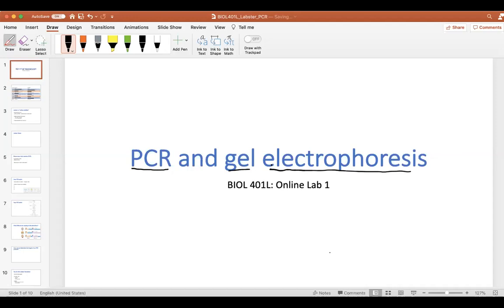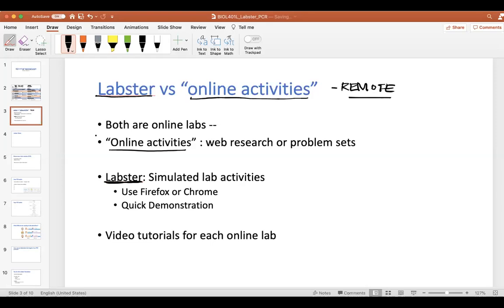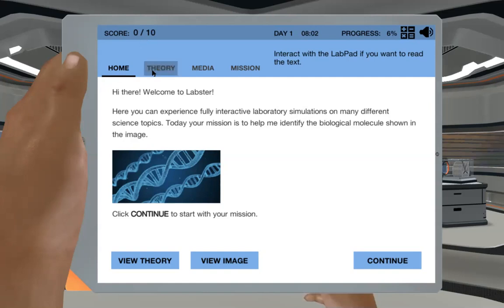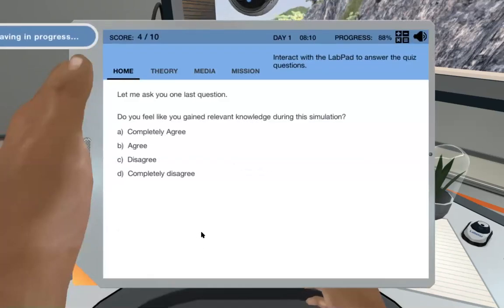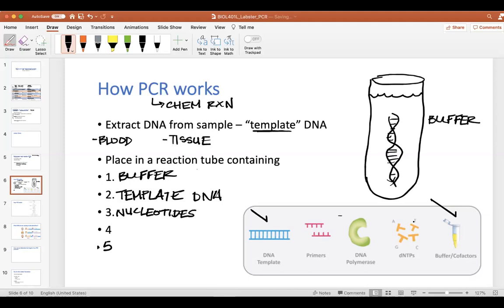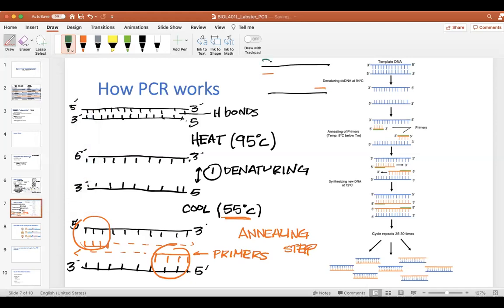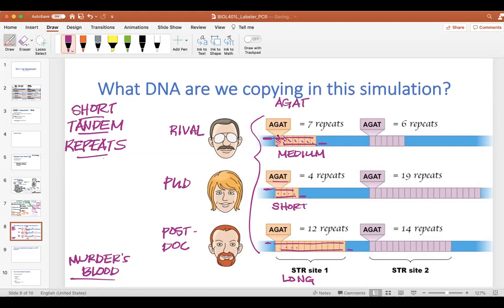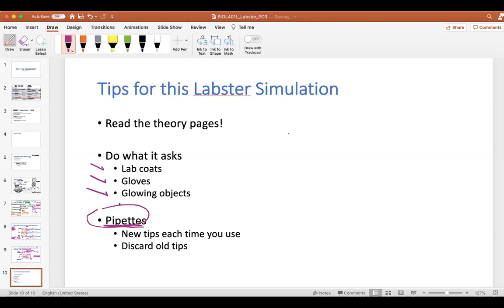BIOL401L Online Lab 1